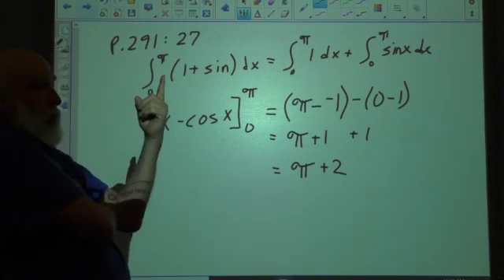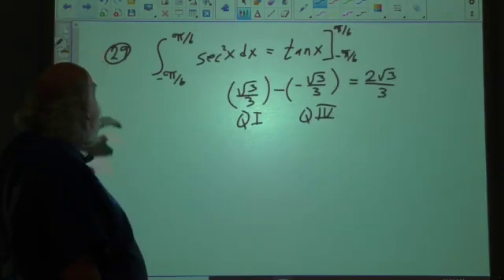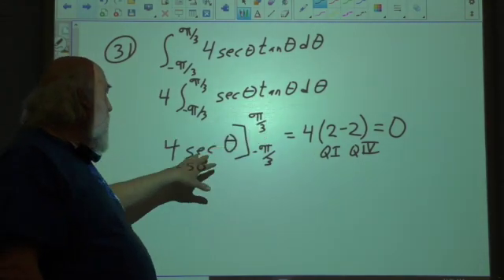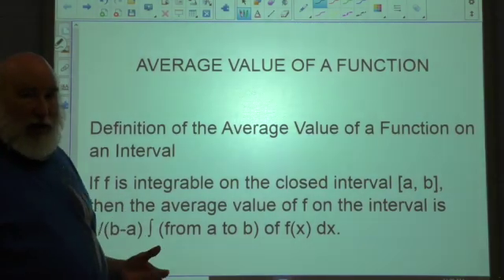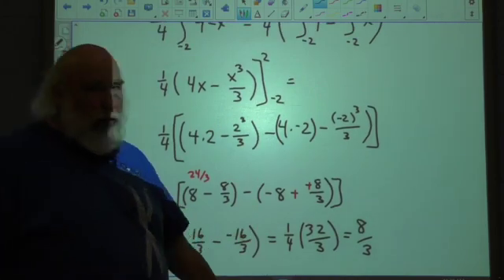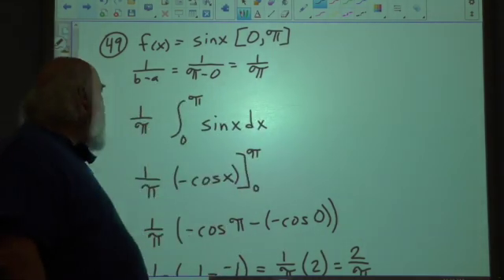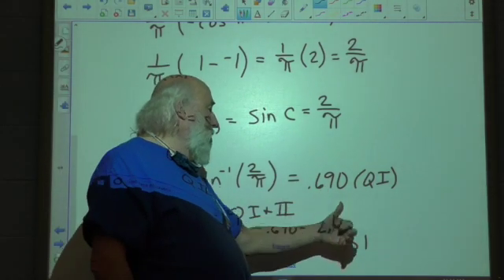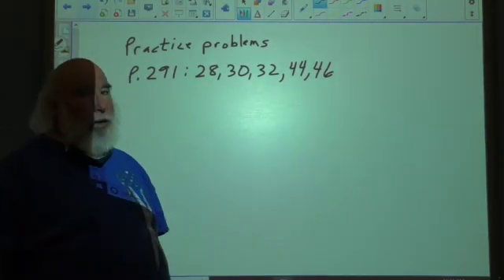Average Value of a Function SD 480p